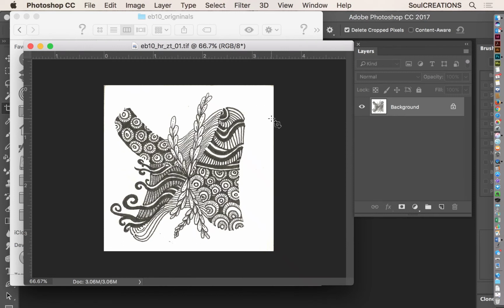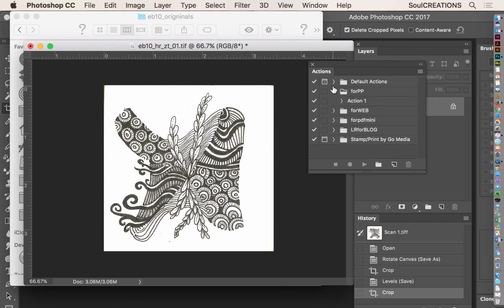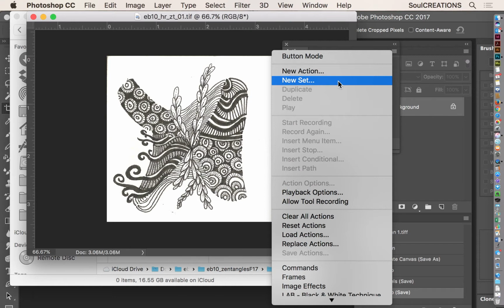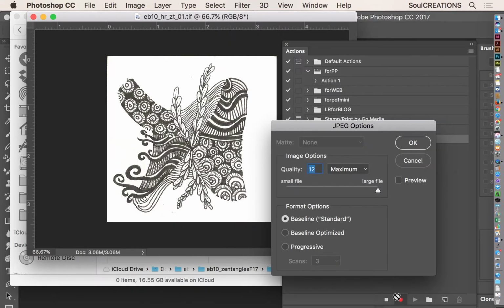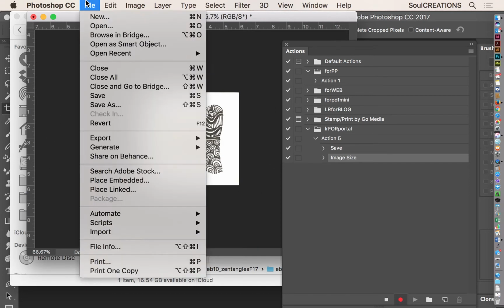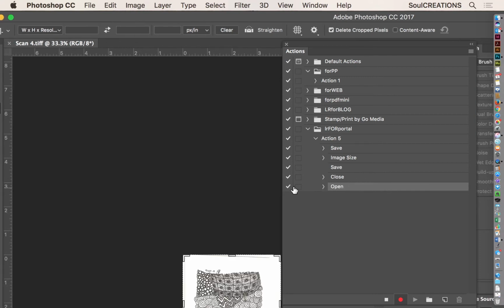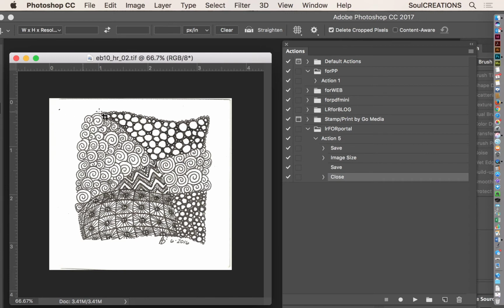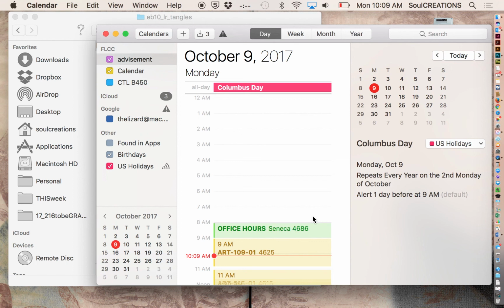creating action sets for zentangles